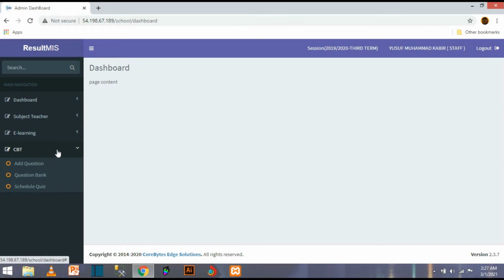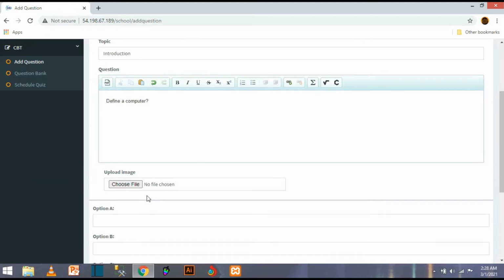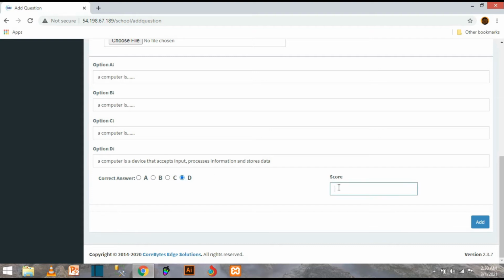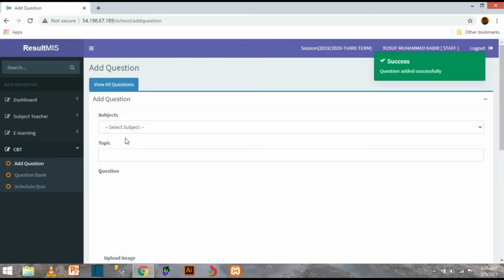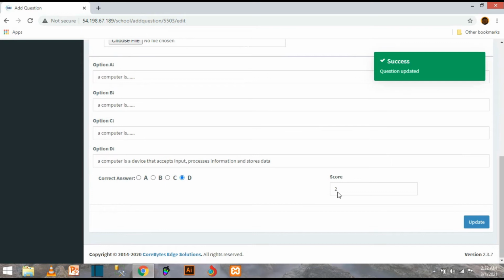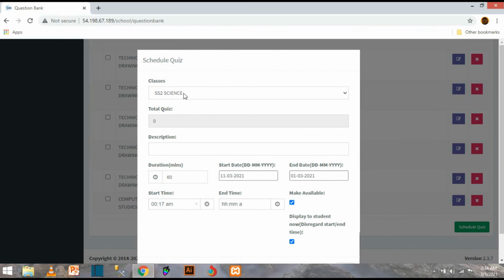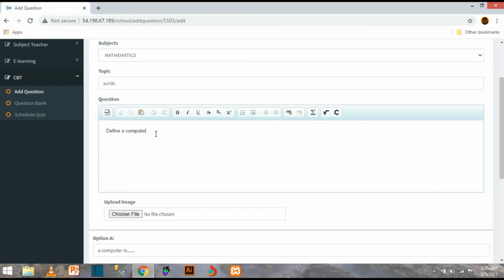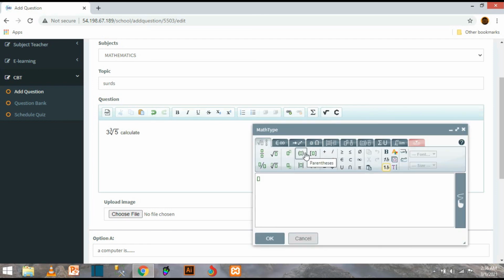How to Add a Question and Schedule Quiz (Subject Teacher) ||PART 1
How to Add a Question and Schedule Quiz